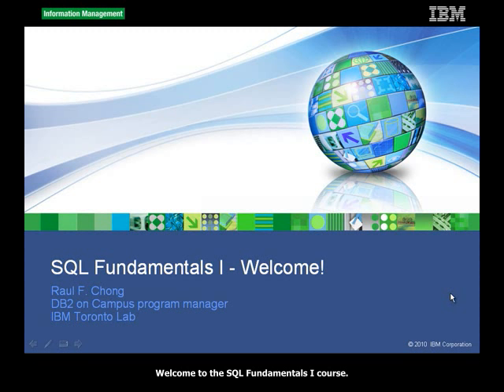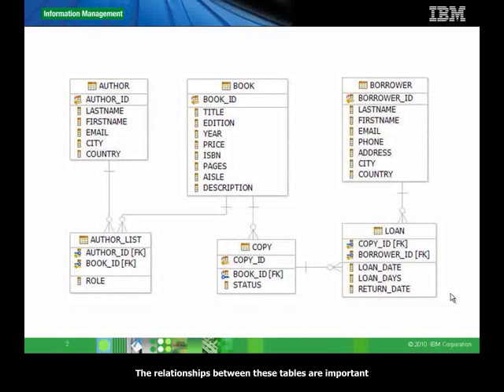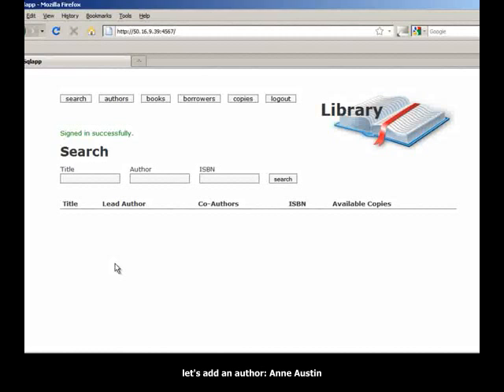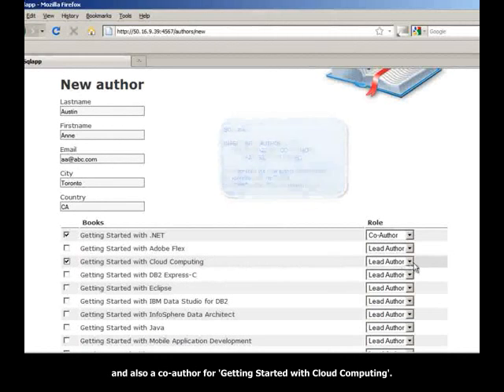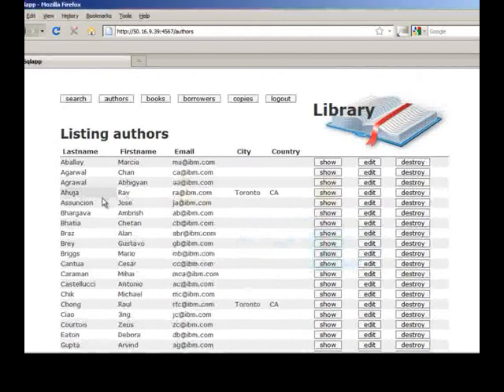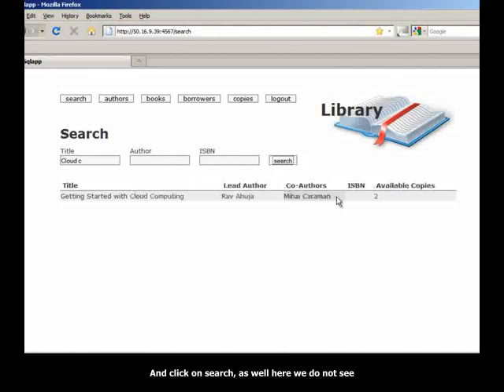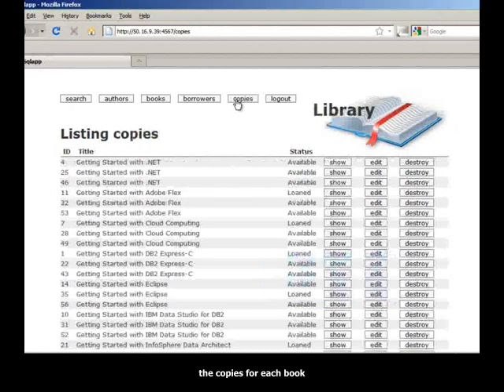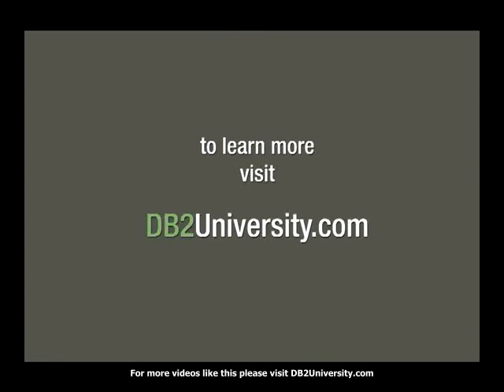Welcome to SQL Fundamentals I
This is the Welcome video for the FREE online course "SQL Fundamentals I".  This course teaches you the fundamentals of relational databases and the SQL language.  Check it out!.  It's free at db2university.com!